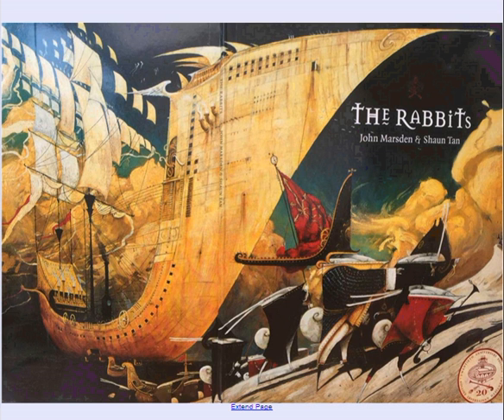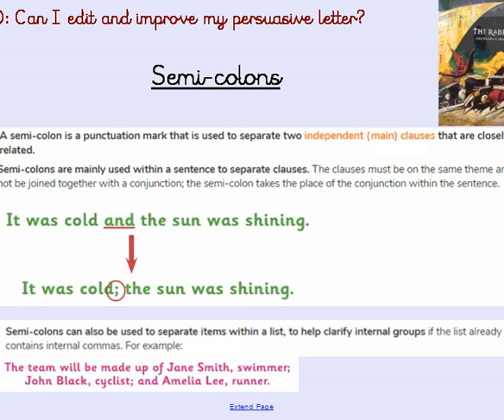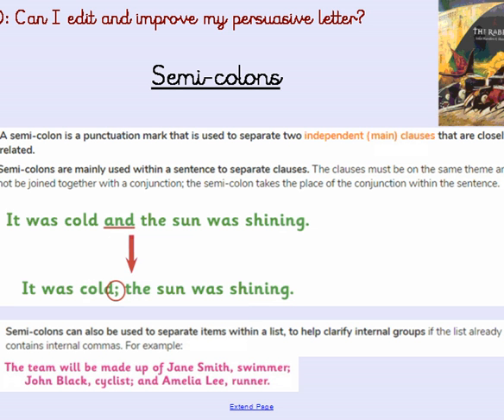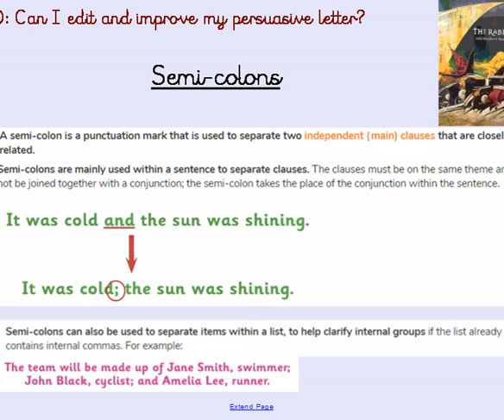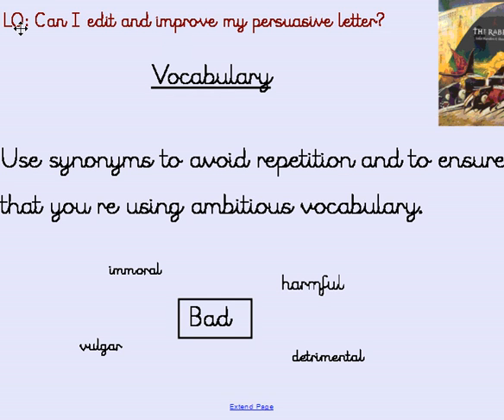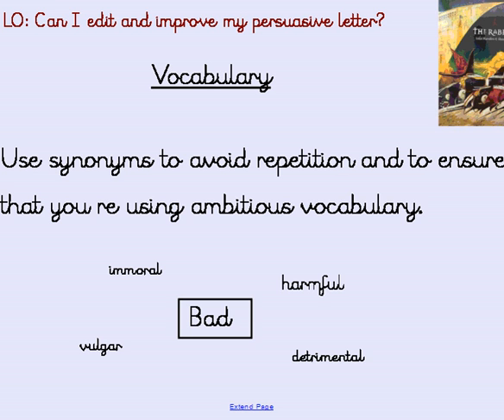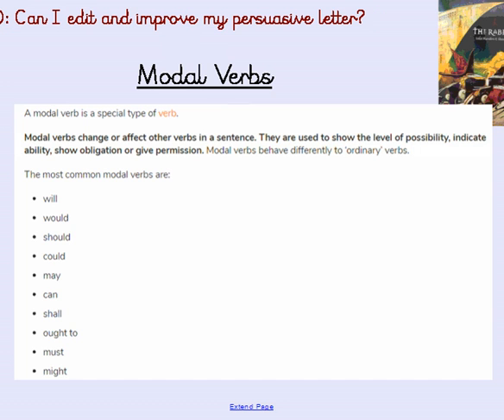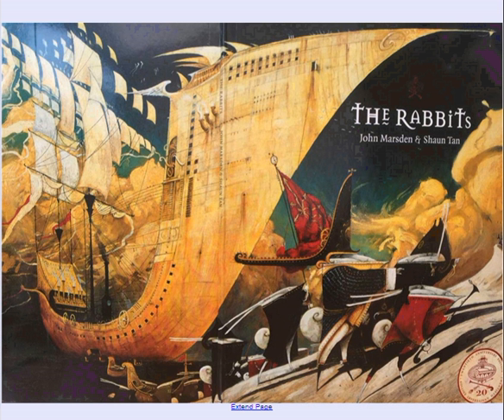23 04 20 Narrative Year 6